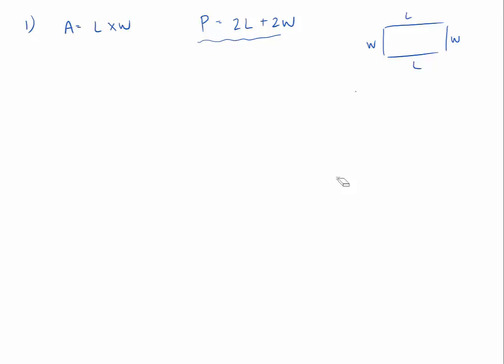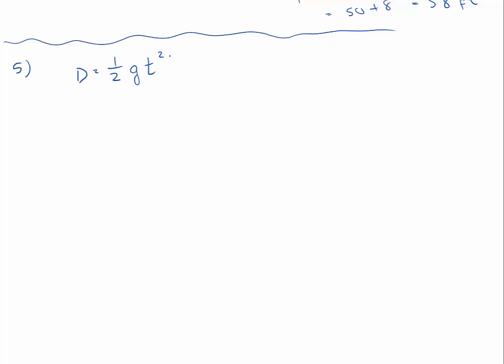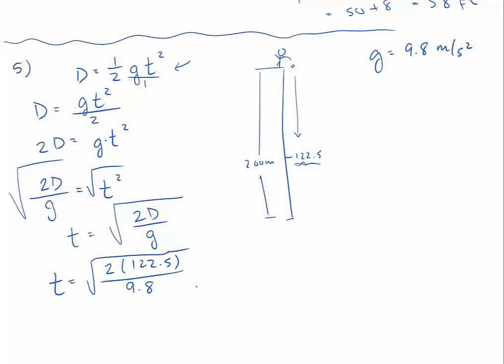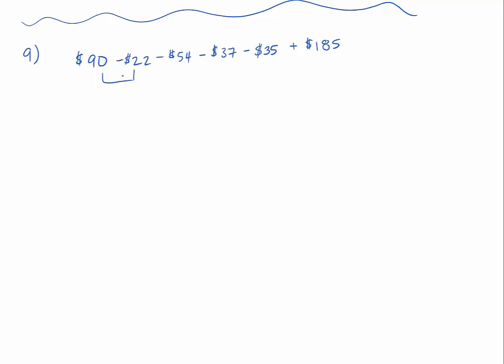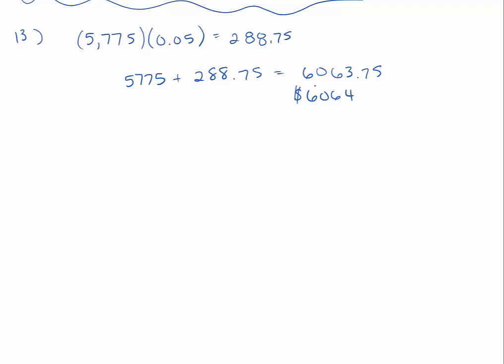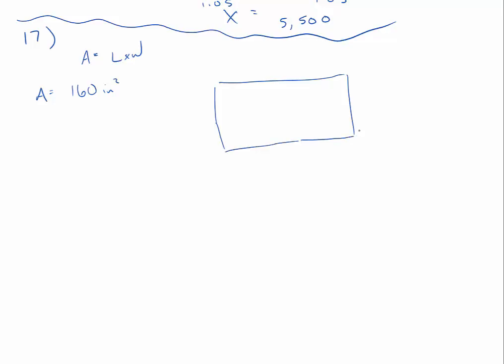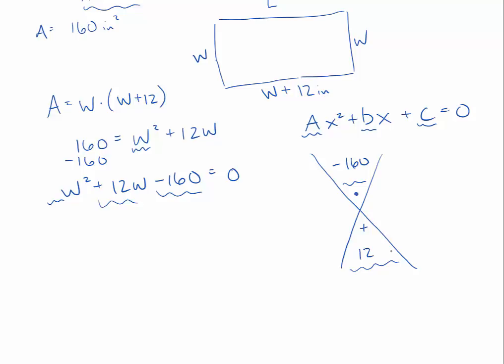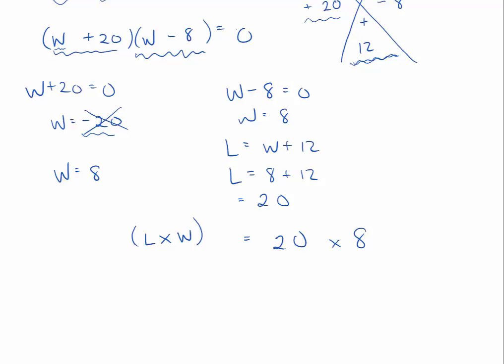14 - Word Problems